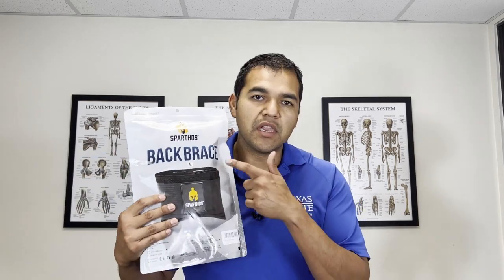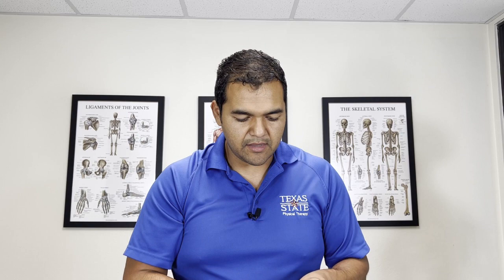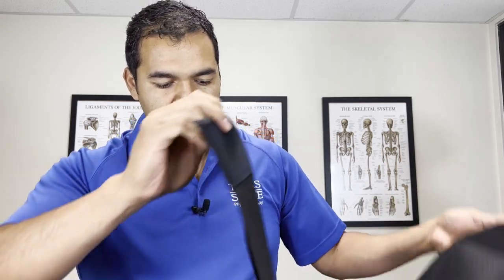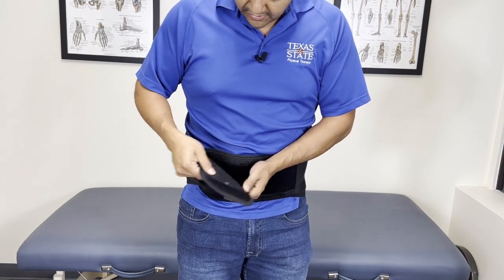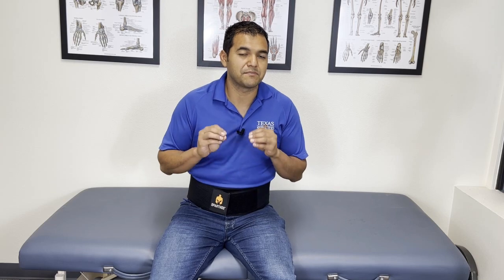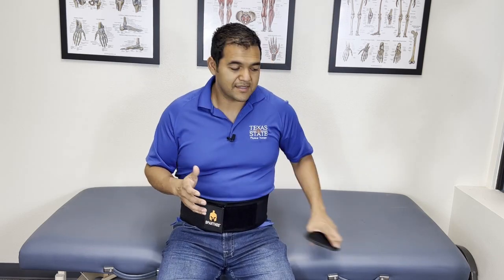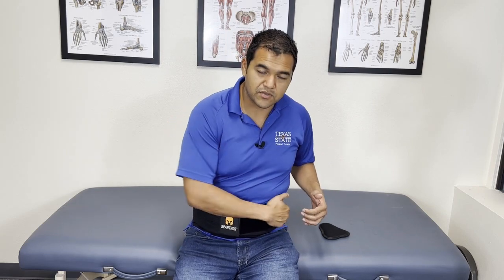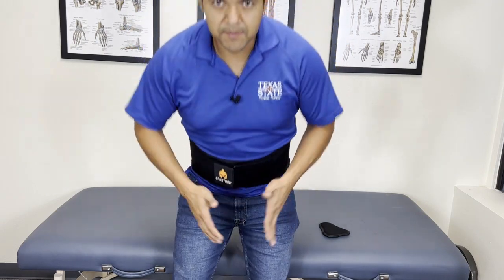Back Brace By Sparthos - Honest Physical Therapist Review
Back braces for lower back pain relief have been used with mixed results for ages. They’re a natural, cheap option that might bring tremendous relief for people suffering from lower back pain.

Low back braces like this one can be helpful for people suffering from disc herniations, back spasms, arthritis, and stenosis.

In this video, Dr. David details who this brace is best suited for, when to use it, and how long to use it.

If you're looking for a more comprehensive exercise program for back problems, then you've got to learn more about our 28 Back Knee Health & Wellness Boost Program. It's a 100% online and on-demand program for improving back health. It's packed with exercises, advice and coaching from Dr. David.

00:00 Back Brace By Sparthos - Honest Physical Therapist Review
00:50 Back Brace Overview
03:36 How to use the back brace
06:06 Pros
07:36 Cons
10:26 Honest Opinion